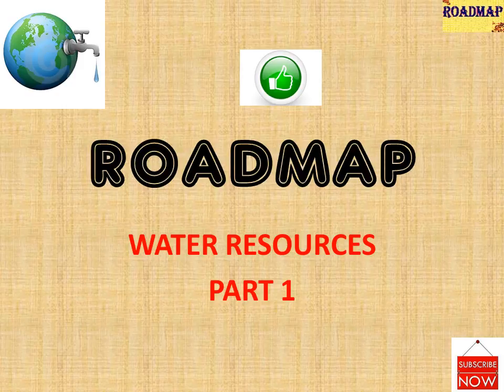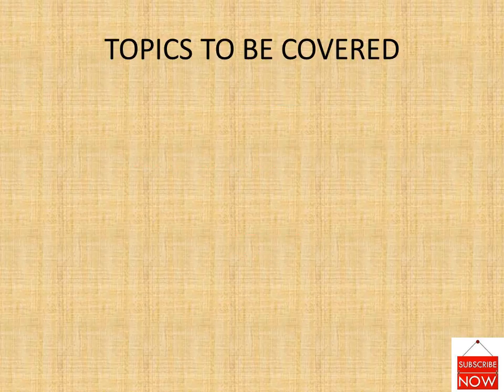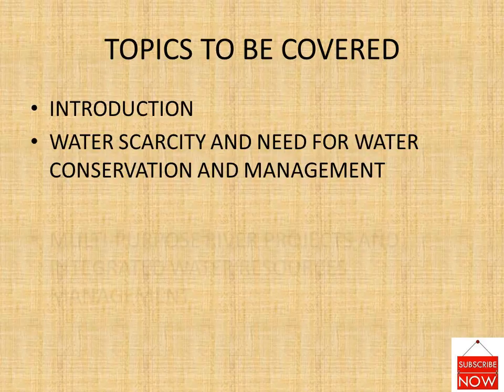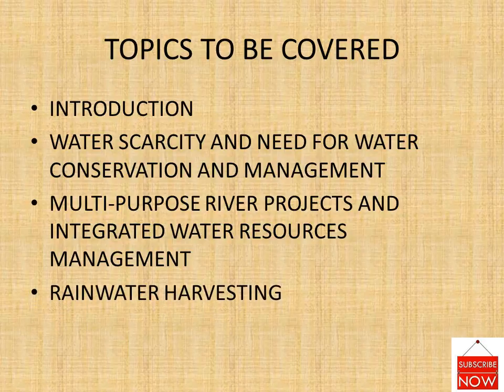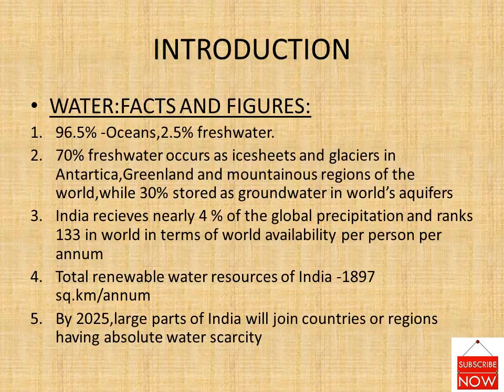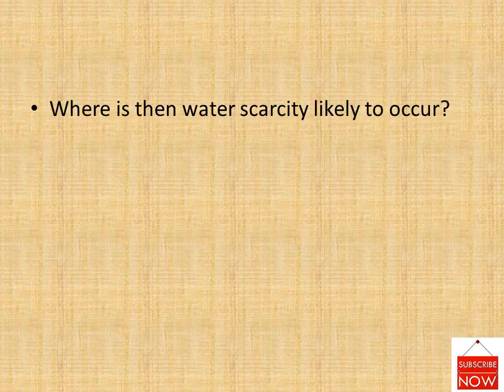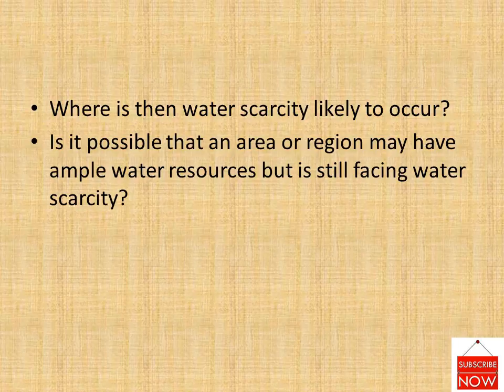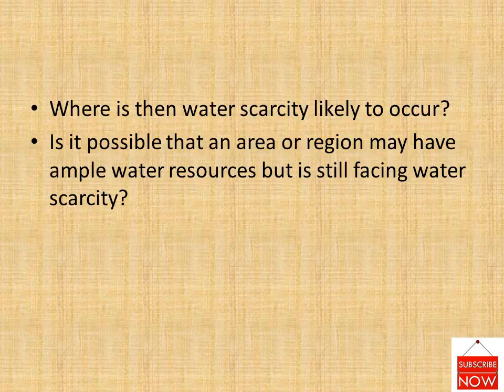WATER RESOURCES PART 1